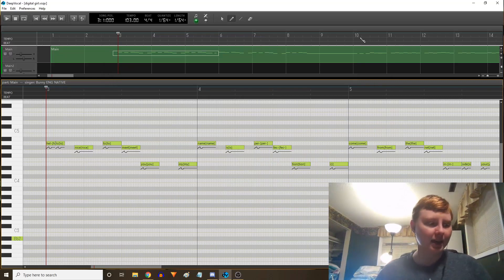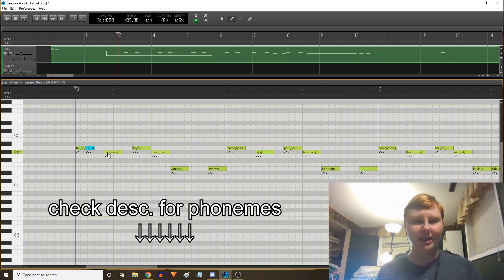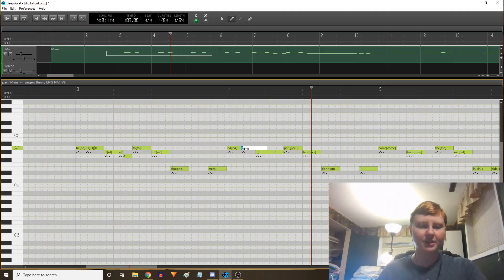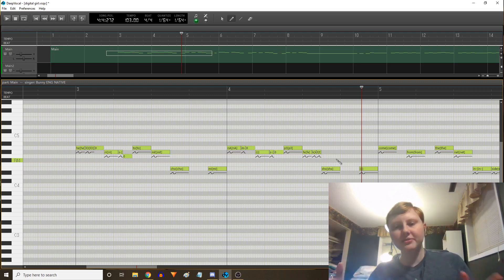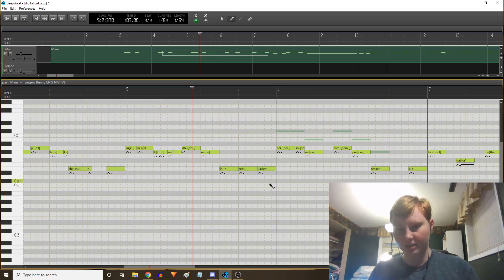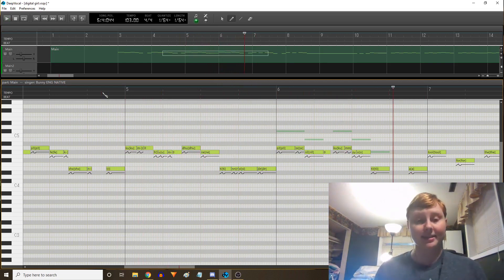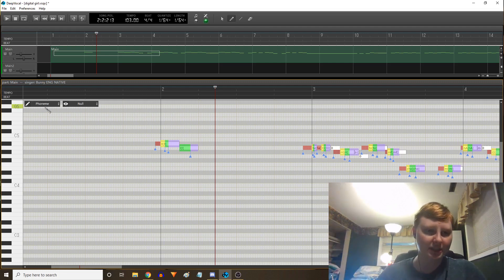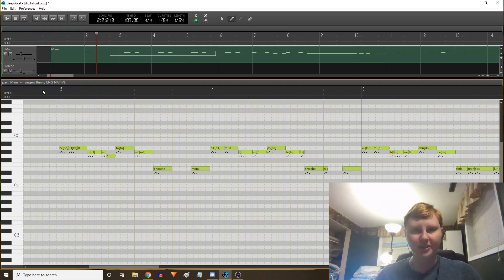【VCCV→DeepVocal】How to Use Bunny ENG Native 【Tutorial】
This tutorial was really late, sorry about that ^^;

This will go over how to use the VCCV bank I converted to DeepVocal, which will carry over to any other bank that uses the toolkit.